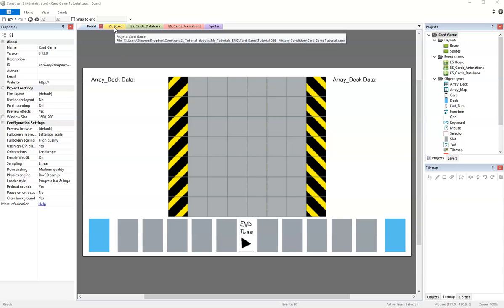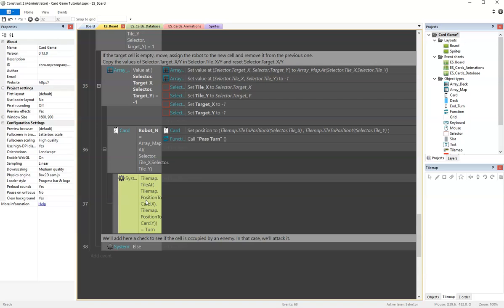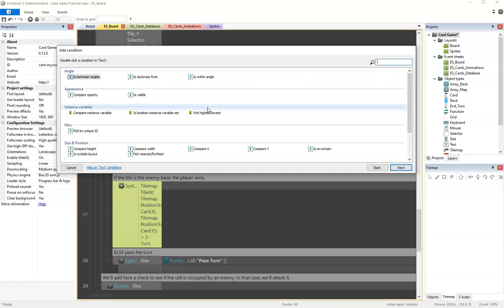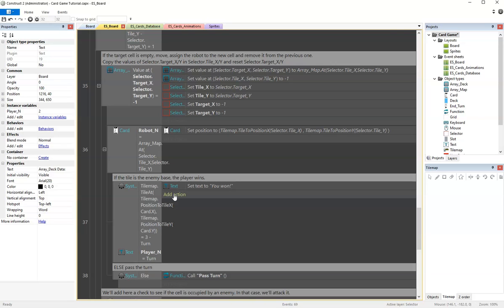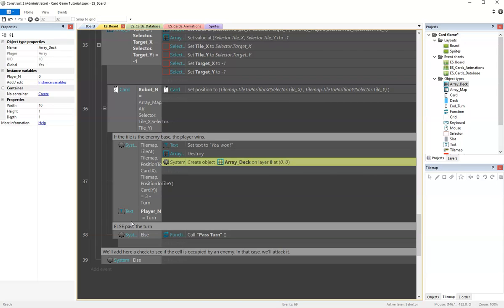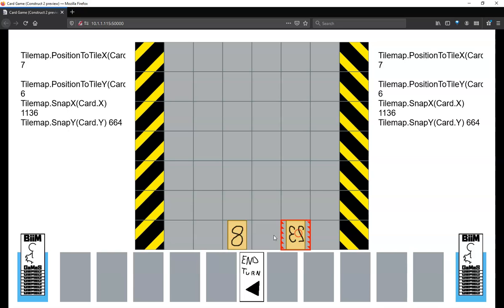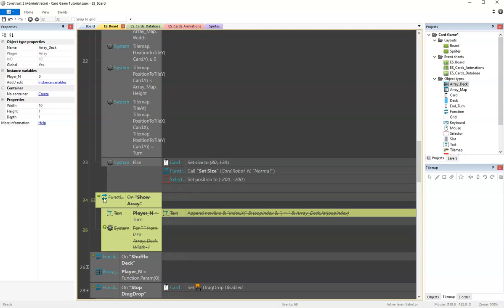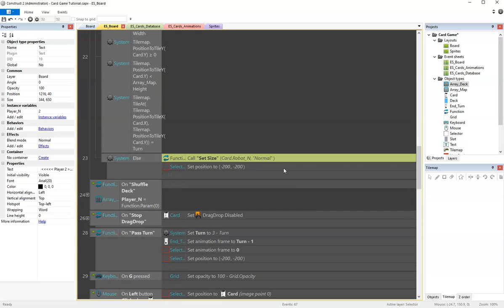Construct 2/3 - Tutorial 026 - Card Game on Grid - Part 13 [ Victory Condition ]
In this video, we add the victory condition and remove all the debug and check messages present in the text areas of both players.